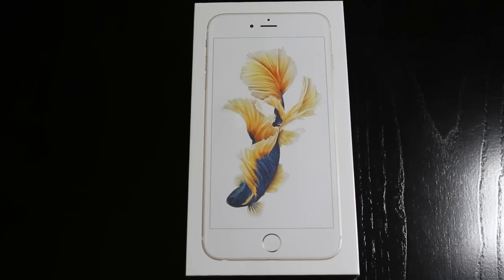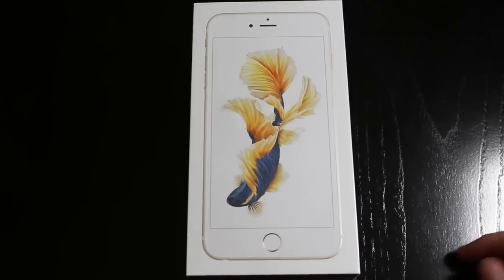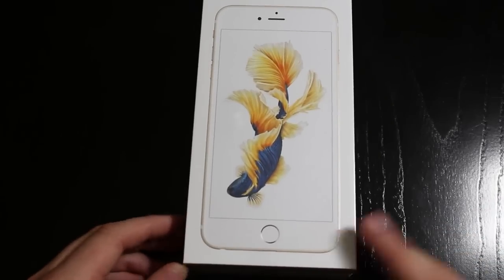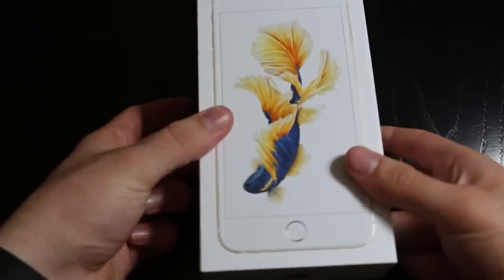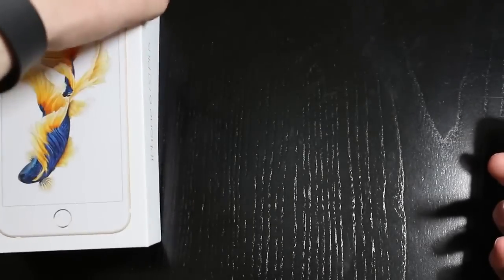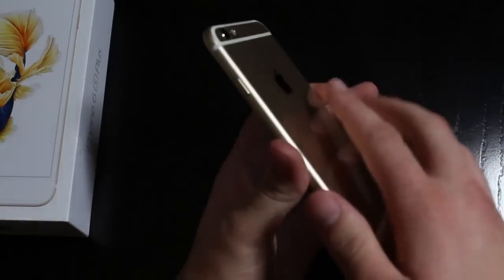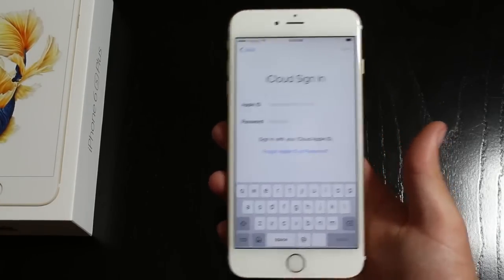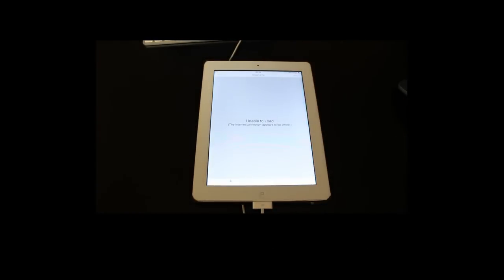iPhone 6S Plus Unboxing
IMPORTANT: This channel is no longer my primary channel. Due to account issues I have started a NEW channel! That is why my videos have not been present on this channel.